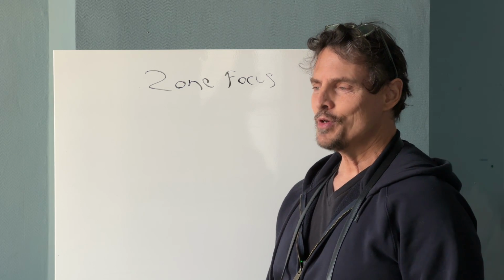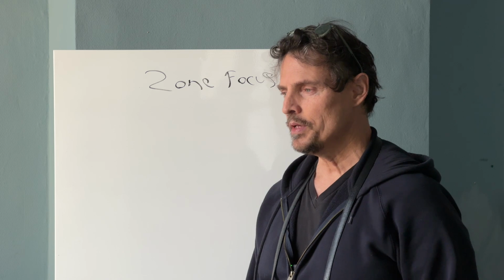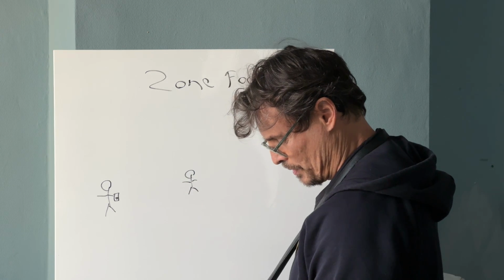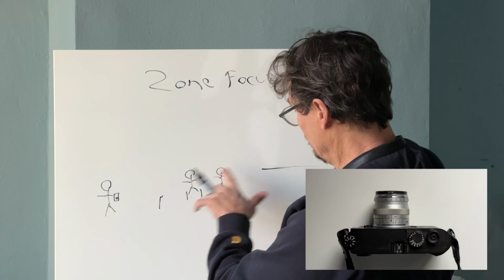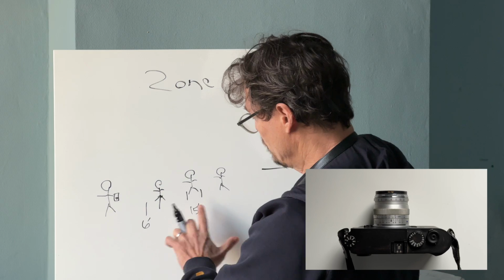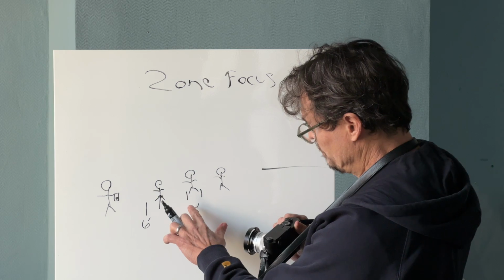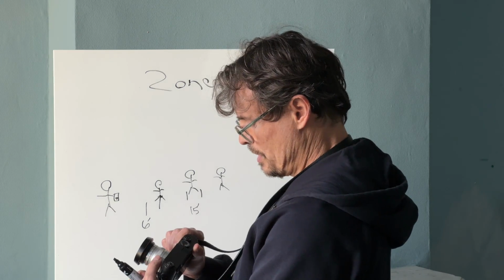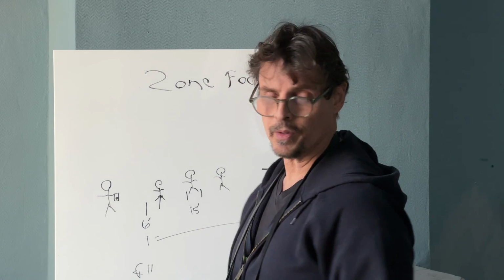Escape the Blur: Zone Focus Explained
Have you ever wondered how legendary street photographers captured amazing shots using cameras that, by today's standards, seem outdated? Well, besides their undeniable talent, the secret lies in a technique called zone focusing.

Zone focusing is a technique, often used in street photography that lets you concentrate on timing (the decisive moment as Bresson called it) and composition while not worrying about your subject being in focus. It is faster than the fastest auto-focus because it's already focused before it even gets to your eye. Don't be afraid of it. It's easy. What's this video and you'll be zone focusing like a pro in no time. Leica, Pentax, Minolta, Canon or even Nikon, the camera doesn't matter. It does require manual focus though.

If you have any questions then leave them in the comments and I will do my best to get to them. Happy shooting.